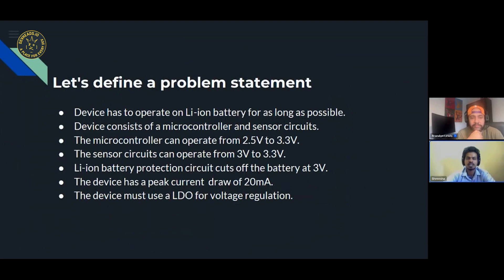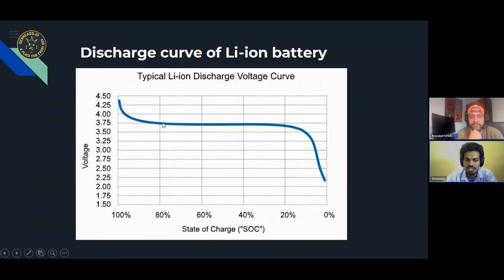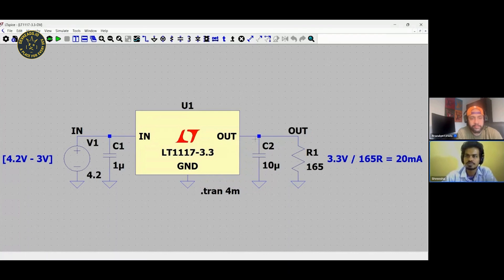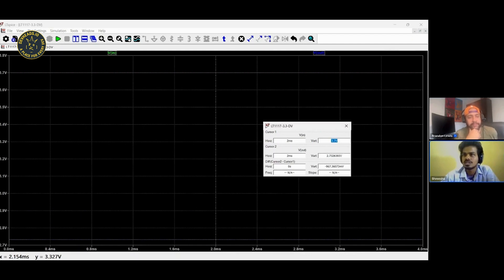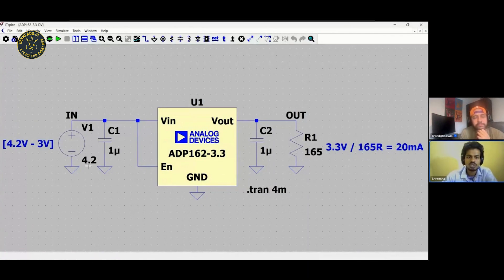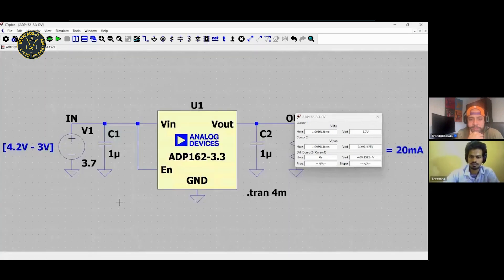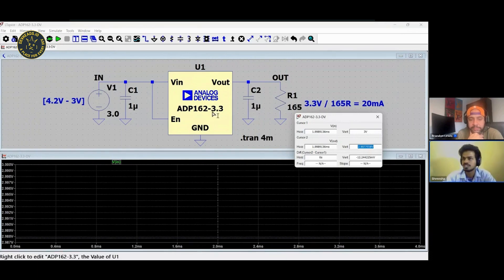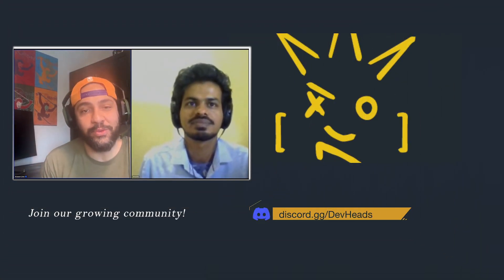How to Select an LDO Using LTSpice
The number of voltage regulators on the market can leave you scratching your head. What's the difference between the different types, and which type is best for your application? Once you've determined that, how do you find the optimum component?

In this Ask a Developer Demo, DevHeads resident hardware design expert @ShreeshaN97 walks us through the fundamentals of low dropout regulators (LDOs). Then, he fires up LTSpice to compare how two different devices—Analog Devices' ADP160 and the Linear Technology (technically also Analog Devices) LT1117—perform in a theoretical battery application. And, very quickly, he determines a clear favorite.

Join the DevHeads IoT Integration Server to learn the ins and outs of electrical design from other practicing engineers.